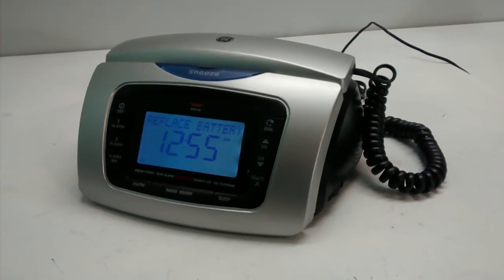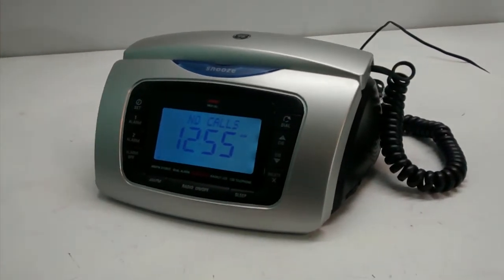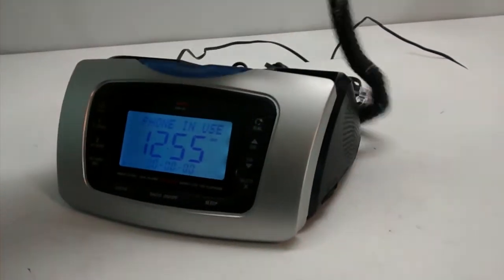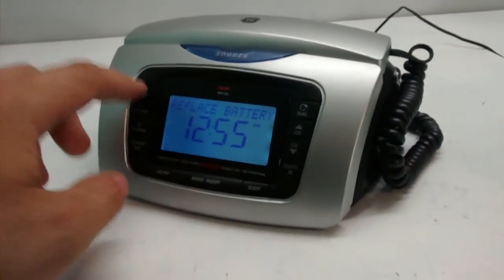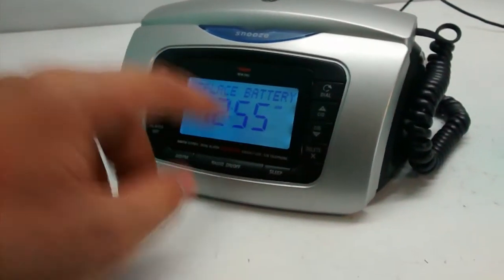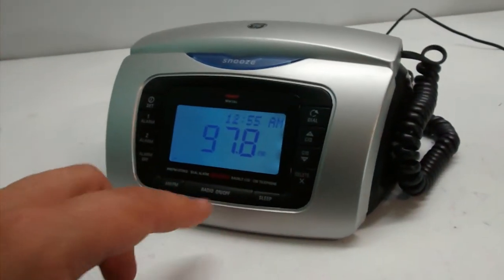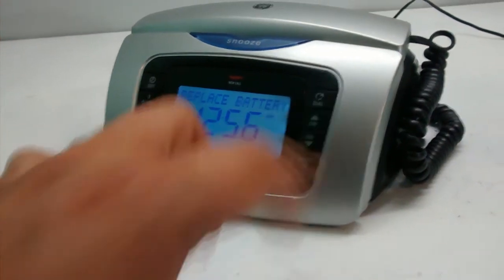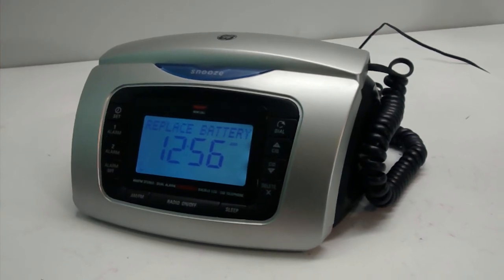Ge AM FM clock radio 29297GE3-A